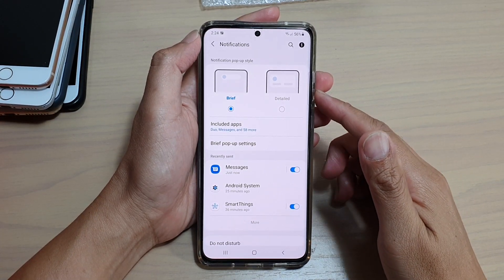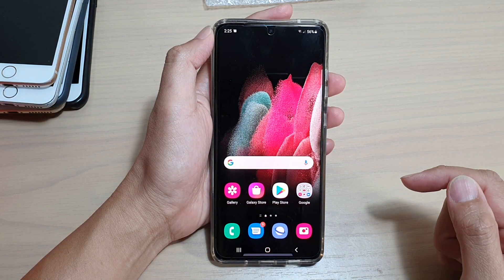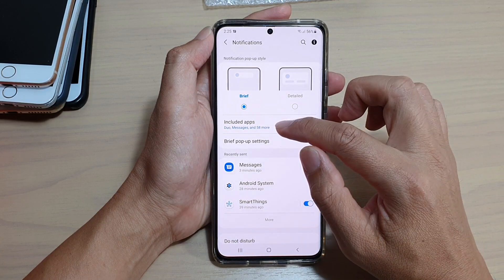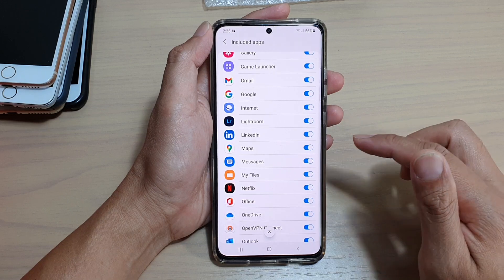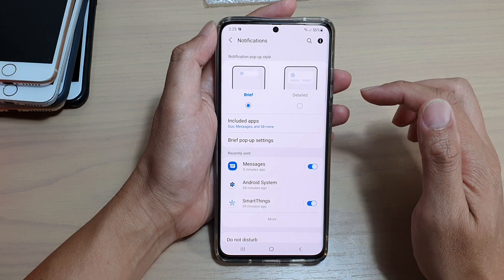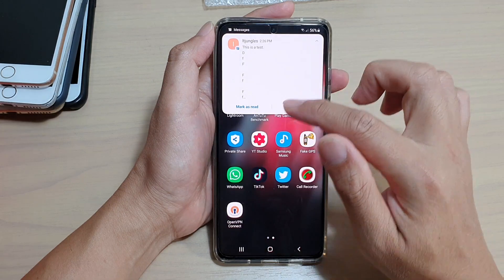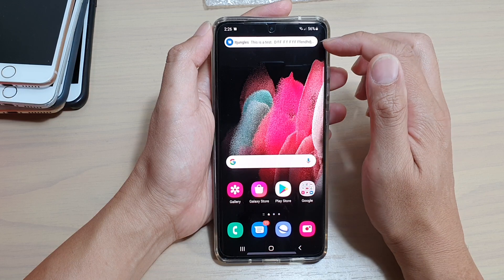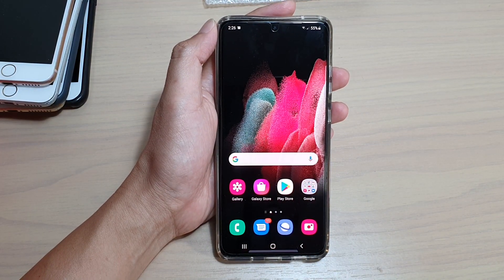Galaxy S21/Ultra/Plus: How to Set Which Apps to Include/Exclude in Brief Notifications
Learn how you can set which apps to include/exclude in brief notifications on the Galaxy S21/Ultra/Plus.